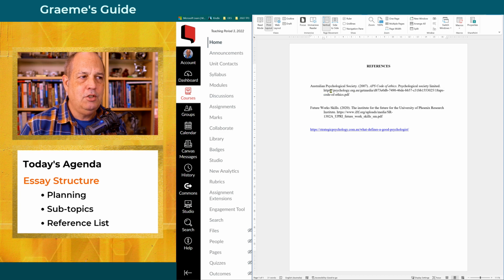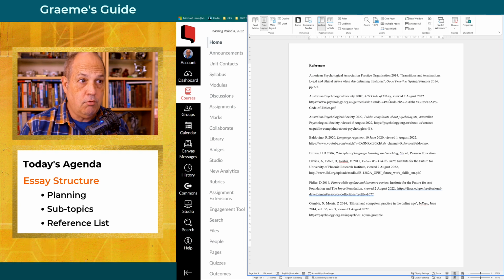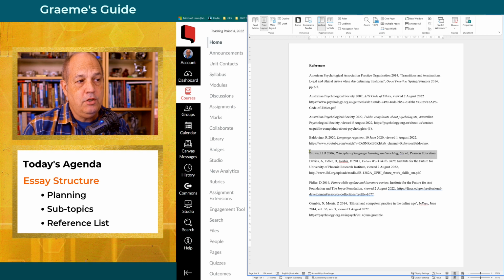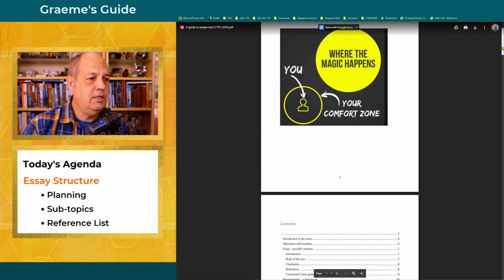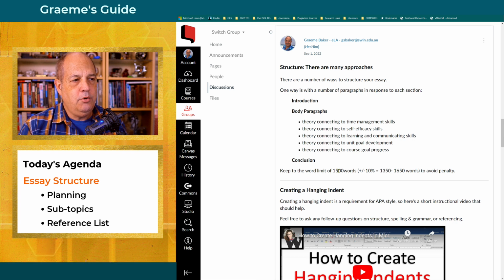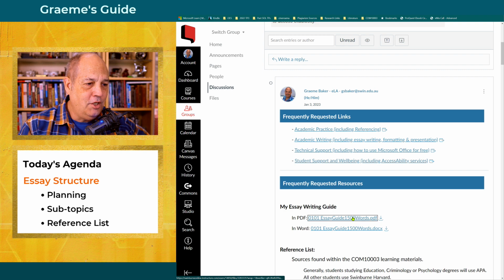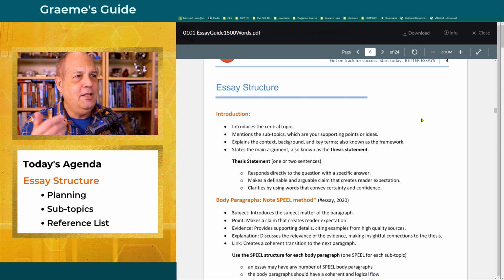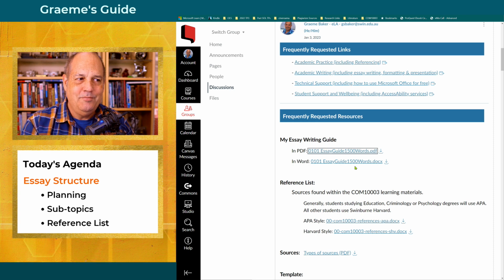Graeme's Guide: Friday Live, Essay Structure